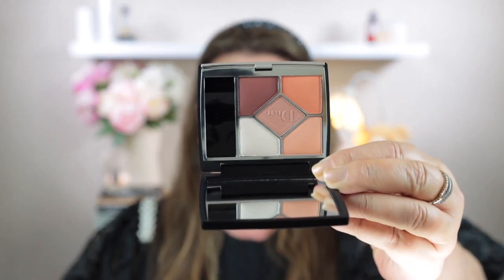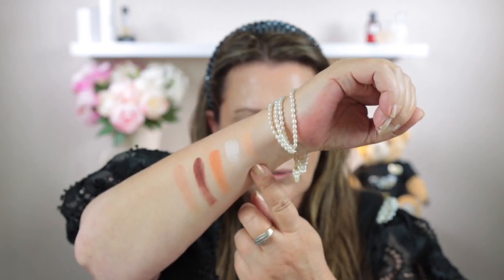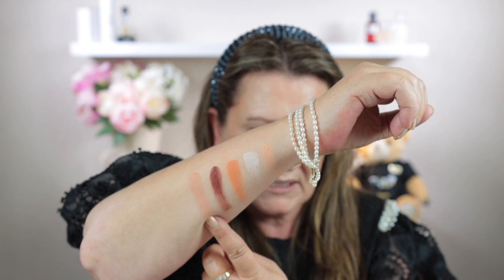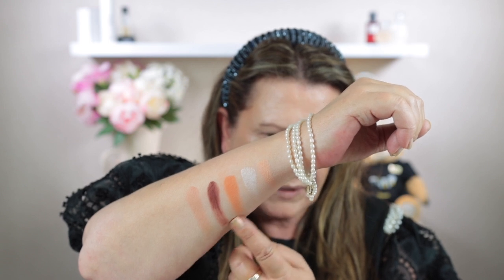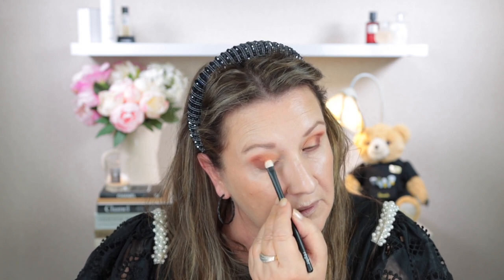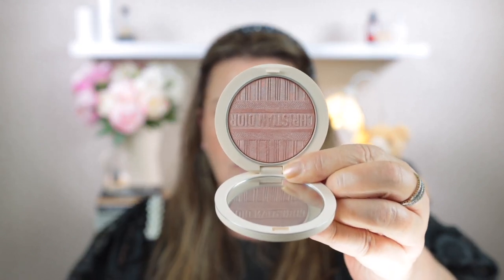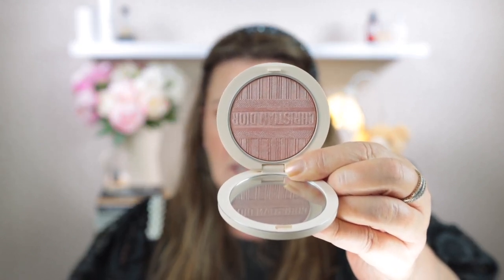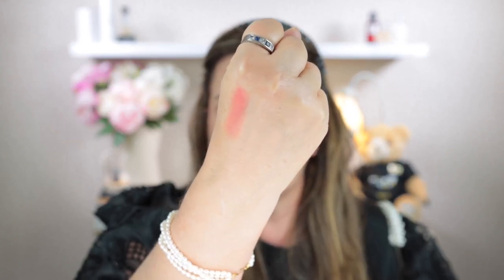NEW DIOR Velvet Eyeshadow Quint | Coral Paisley | Dior Summer 2022 Lip Balm in Coral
Thank you for watching today's video where I am sharing the new Dior 5 Couleurs Couture Velvet Limited Edition eyeshadow quint in Coral Paisley as well as the Dior Riviera Luminizer in Nude Riviera and the Dior Lip Balm in the shade Coral.

Hooded eyeshadow tutorial; makeup over 50; everyday makeup; foundation for oily skin

Dior Summer 2022 Collections available here*:
Dior site (USA)

Dior Velvet Quints available here*:
Dior site (USA)

Makeup Used in Today's Video:
Hourglass Airbrush Primer

Dior Airflash Foundation:
Dior site (USA)

Chanel Longwear Concealer - B30

By Terry Hyaluronic Hydra-Powder (under eyes)

Sisley Powder - 2

Chanel Longwear Eyebrow Pencil - Brun Clair 808

Benefit 24H Brow Setter - USA

MAC Paint Pot - Soft Ochre

Dior Forever Natural Bronze - 5:
Dior site (USA)

Dior Velvet Eyeshadow Quint - Coral Paisley:
Dior site (USA)

Chanel Le Volume mascara

Dior Blush:
Dior site (USA)

Dior Luminizer:
Dior site (USA)

Dior Lip Balm:
Dior site (USA)

Candle in My Video Background:
Diptique:

Chanel Nail Polish

Tom Ford Fragrances:

Chanel Fragrances:

Mail:
Tirau 3442
Waikato
New Zealand
or

About me:
52 years old
Oily skin
Curly hair (but usually straightened)
All my opinions about products and services are my own but I appreciate the support if you would like to purchase through the links. 🦋 Thank you for supporting my Channel 🦋